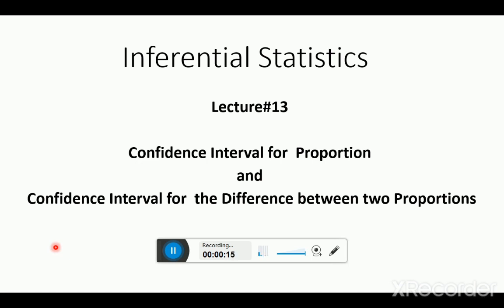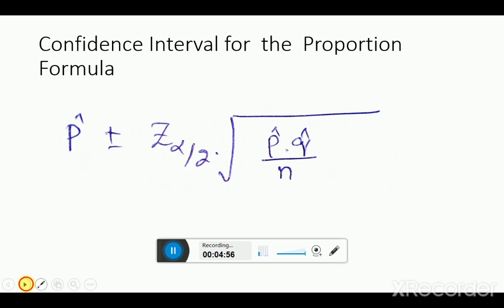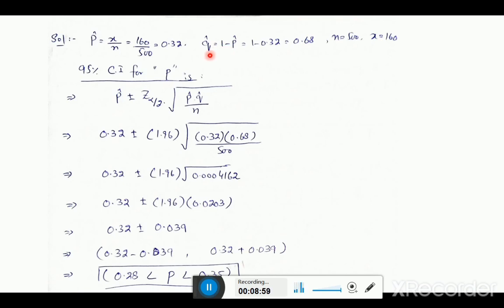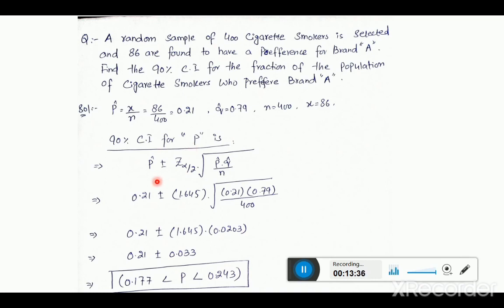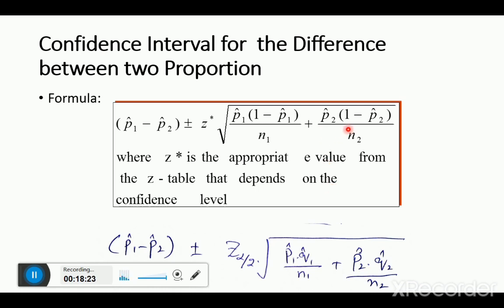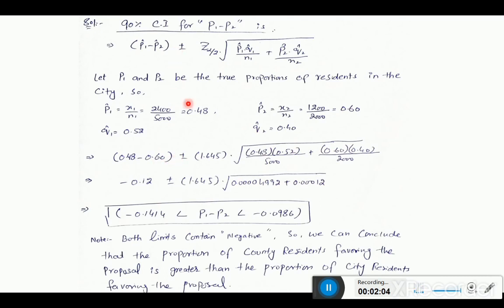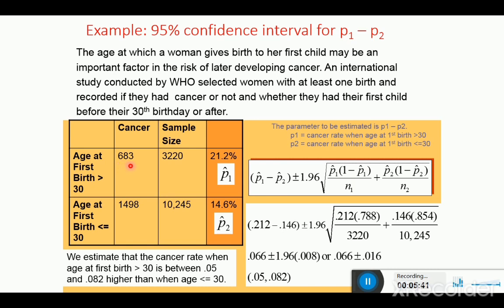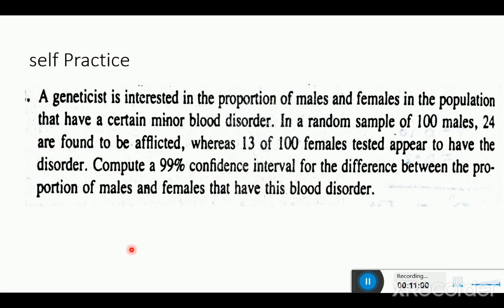Lecture#13 Confidence Interval for Proportion and the Difference between two proportions